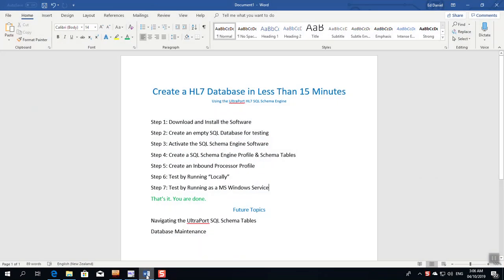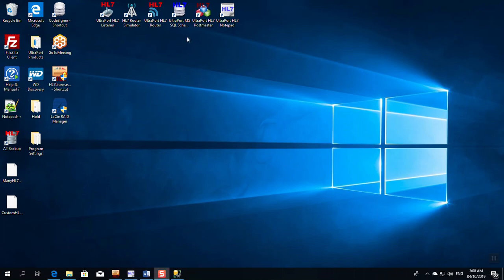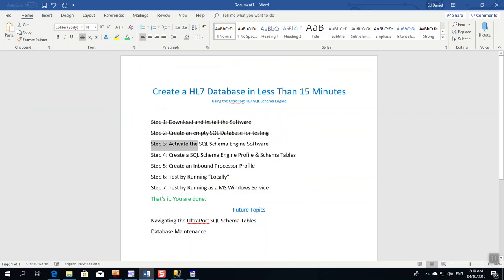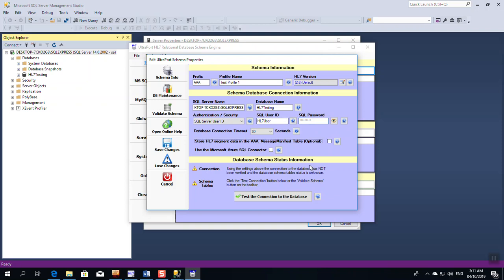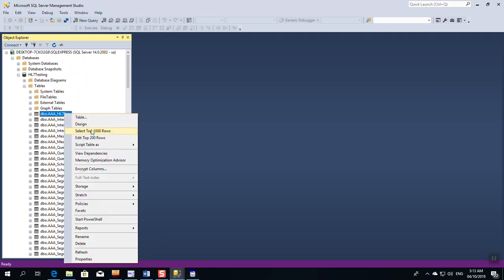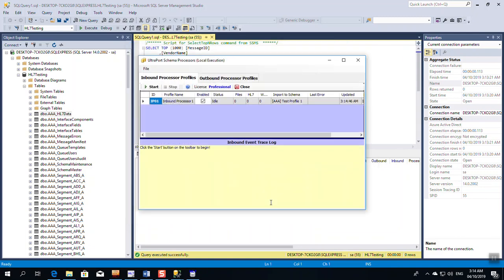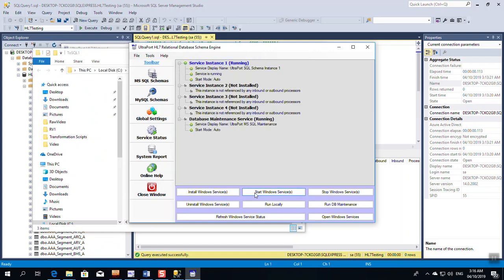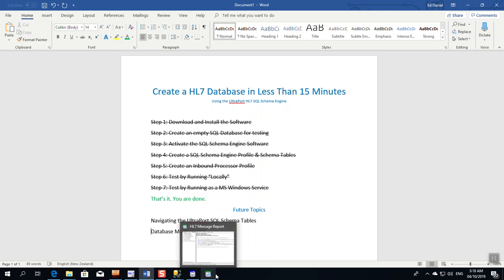Create a HL7 Database in Less Than 15 Minutes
Introduction to using the UltraPort HL7 SQL Schema Engine.